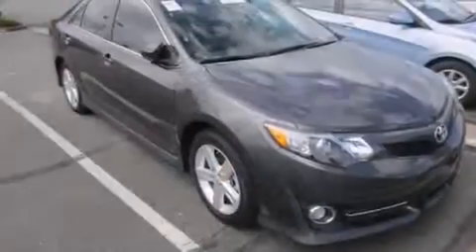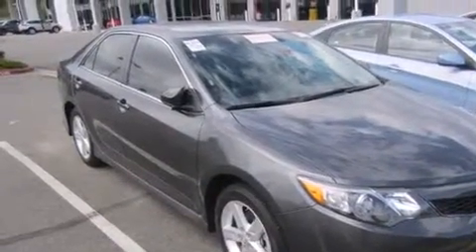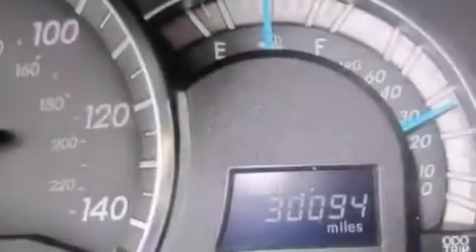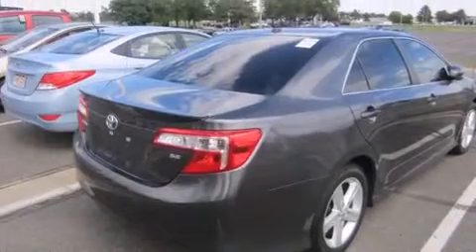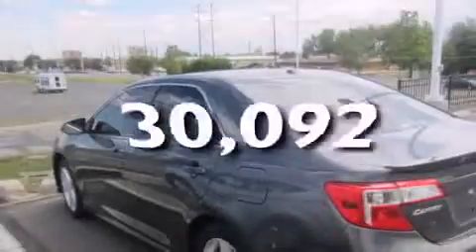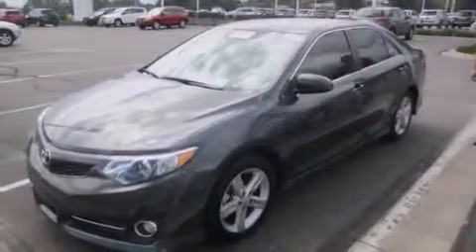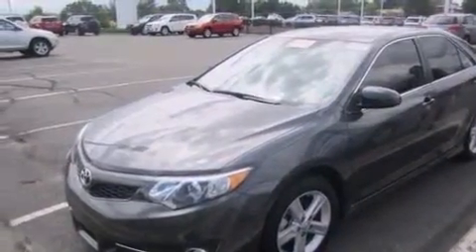2012 Toyota Camry Certified Denver CO 80221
We've been honored to serve the Denver CO area , we promise that your experience at our dealership will exceed your expectations ! Year : 2012 Make : Toyota Model : Camry Engine : 2.5L I-4 cyl Trans . : Automatic Exterior : Gray Miles : 30,092 Interior : Black Mountain States Toyota 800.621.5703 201 W. 70th Ave. Denver , CO 80221 Pre-Owned 2012 Toyota Camry Denver CO